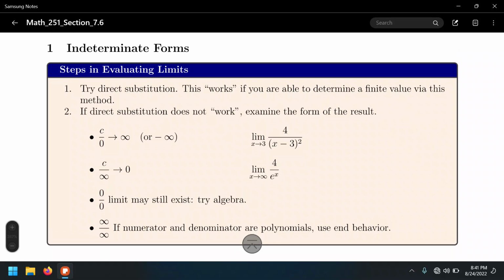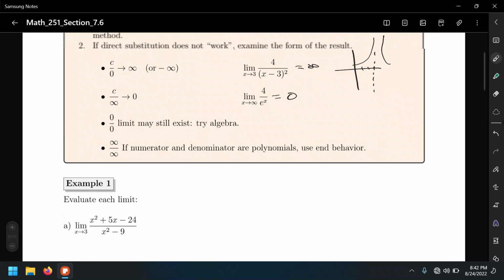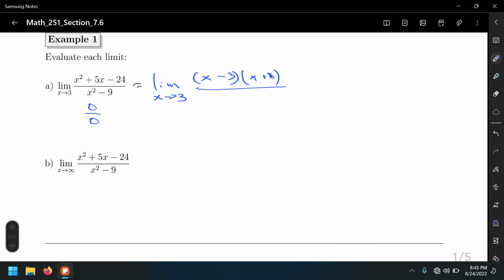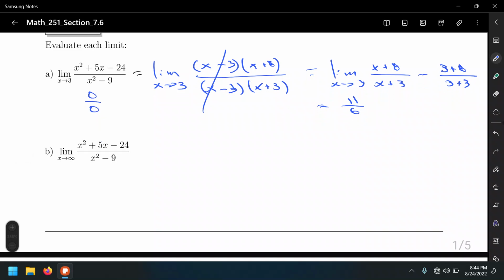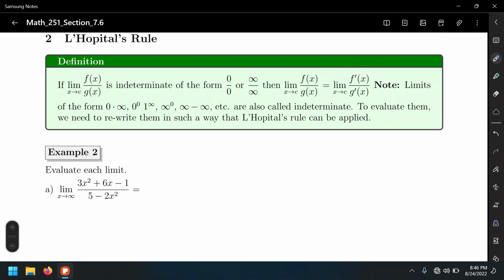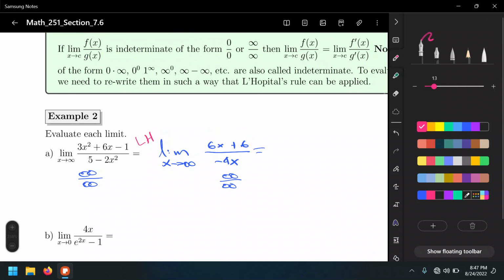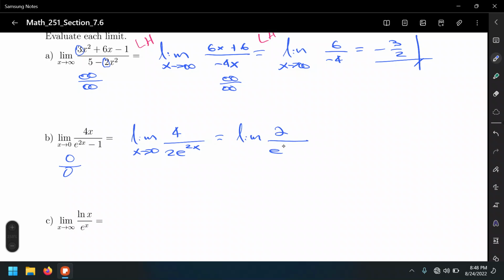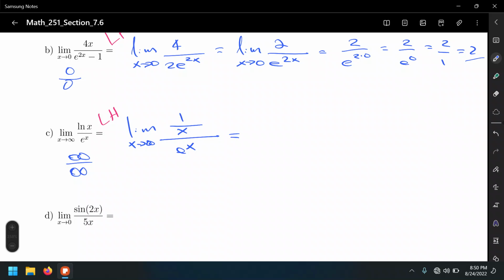Section 7.6 L'Hopital's Rule Part 1